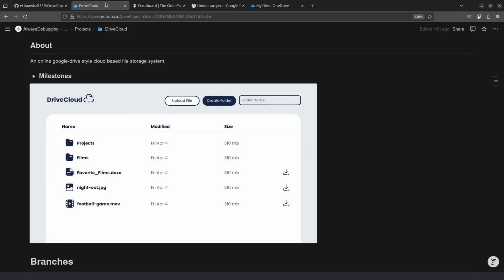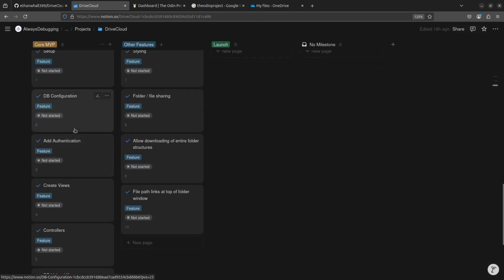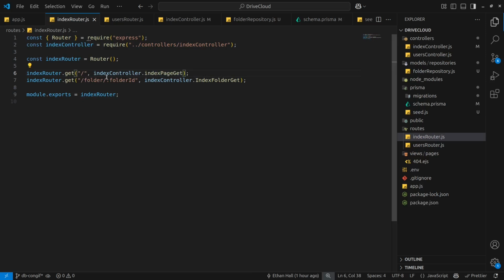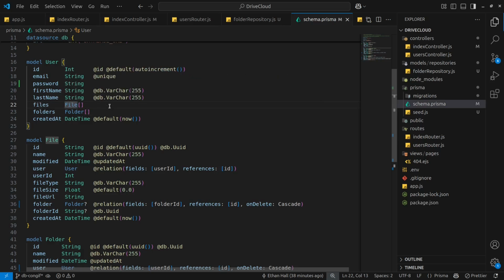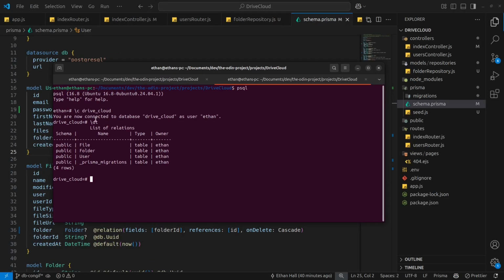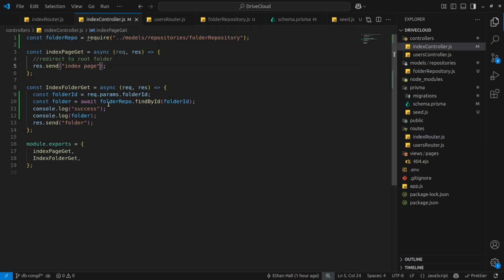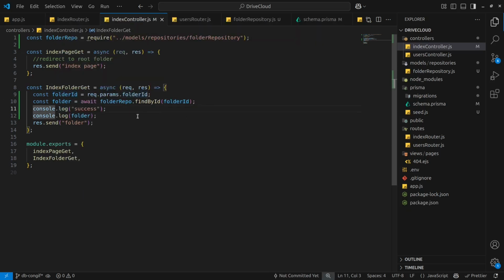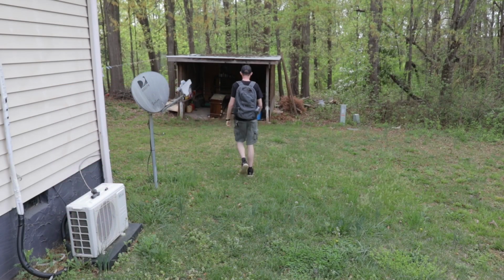Developing a Cloud Drive | Dev Log 1.0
Welcome to the first dev log for this channel! I'm Ethan, a solo software engineer specializing in web and mobile development. In this series I'm developing a cloud drive storage app similar to google drive. Join me as I introduce this project and get started by initializing the database!